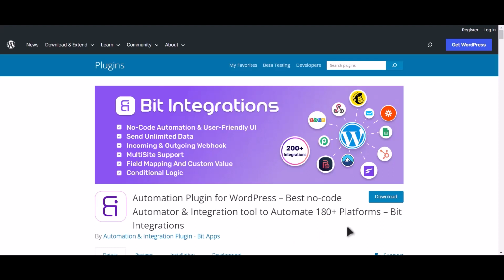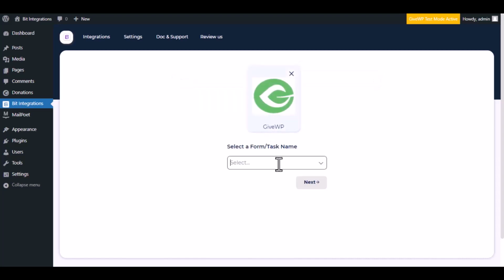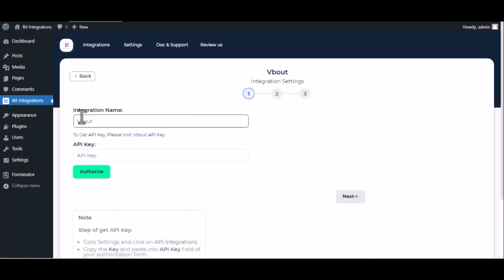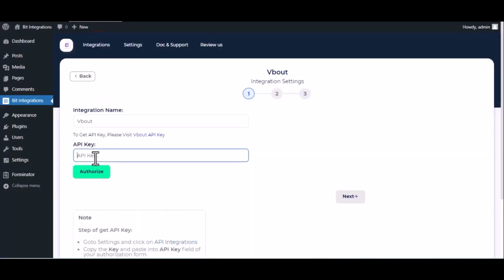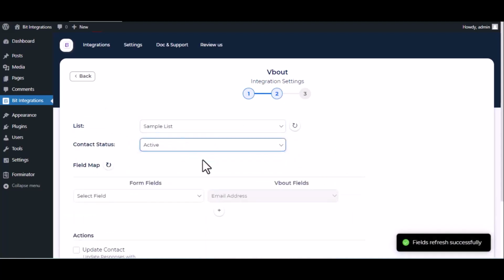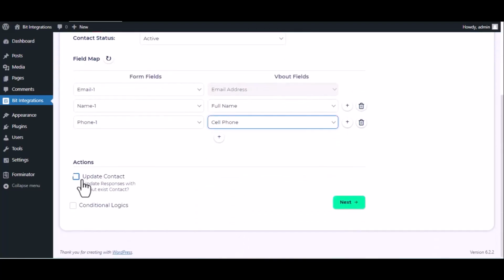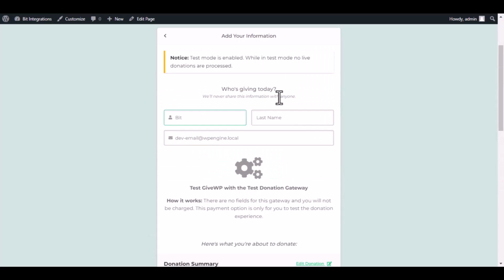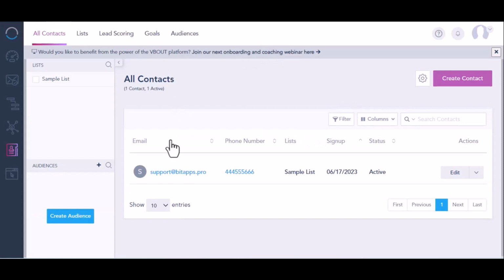Integrating GiveWP with VBOUT | Step-by-Step Tutorial | Bit Integrations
Discover the seamless integration between GiveWP and VBOUT using the powerful Bit Integrations WordPress plugin in this informative video. Elevate your email marketing campaigns by connecting your forms with VBOUT and optimize your subscriber management and campaign automation.

📋 Join us as we showcase the integration of GiveWP with VBOUT using the Bit Integrations plugin for WordPress.
🔗 Seamlessly connect GiveWP with VBOUT to streamline your form submissions and enhance your email marketing efforts.

Key highlights of this video:

✅ Learn how to effortlessly integrate GiveWP with VBOUT using the Bit Integrations plugin, allowing you to capture form data and automatically sync it with your VBOUT account.

🚀 Bit Integrations Free Version: Get started with integrating GiveWP with VBOUT by downloading the free version of Bit Integrations from the WordPress plugin directory:

💼 Upgrade to Bit Integrations Pro: Unlock advanced features and maximize the potential of your GiveWP and VBOUT integration. Upgrade to the Pro version of Bit Integrations and supercharge your email marketing capabilities:

Integrate GiveWP with VBOUT effortlessly using Bit Integrations and revolutionize your email marketing strategy.